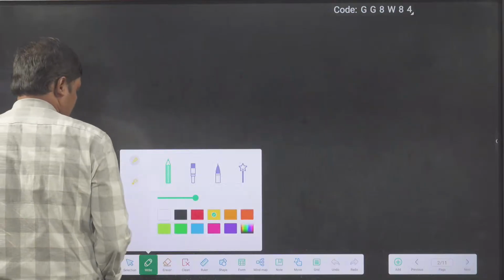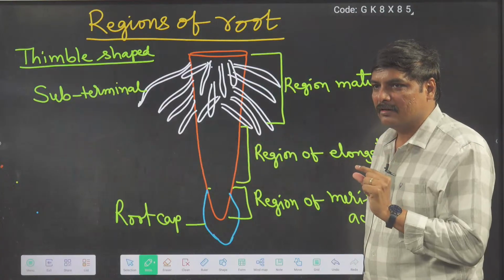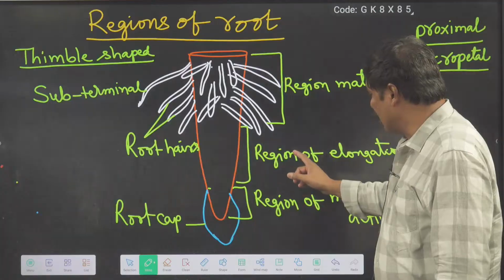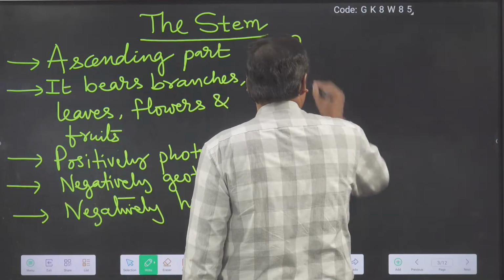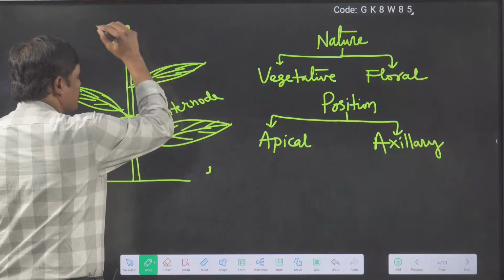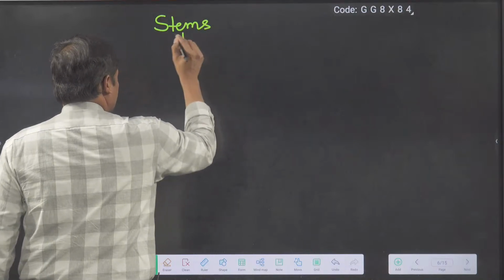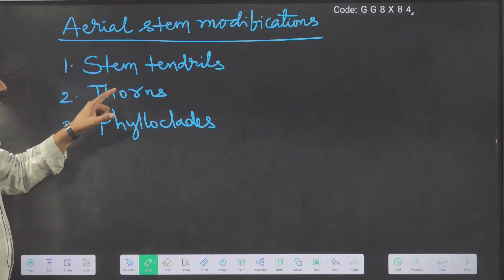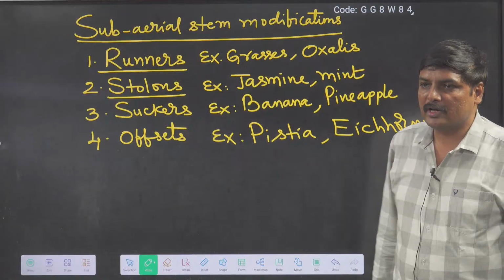SRI GOSALITES | GIFT CLASS IN -2025 | BOTANY CLASS - 02